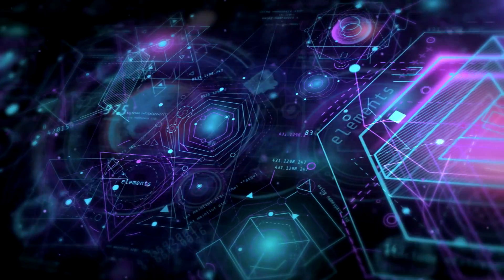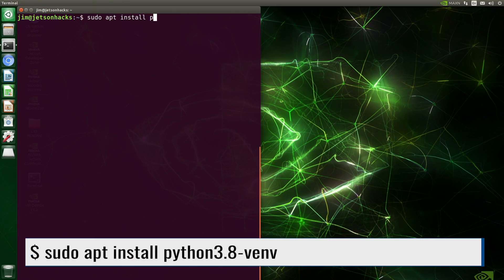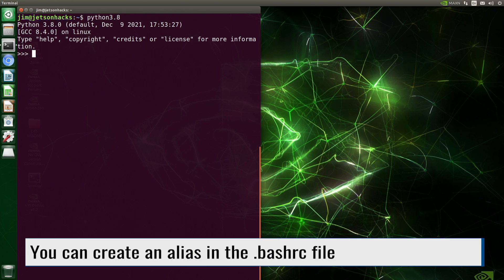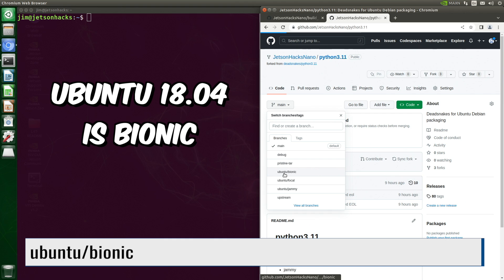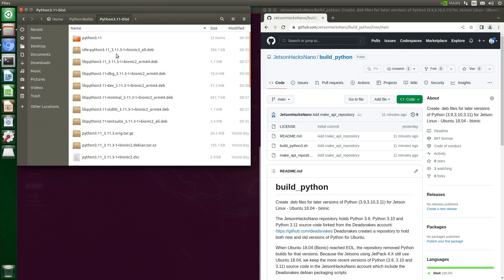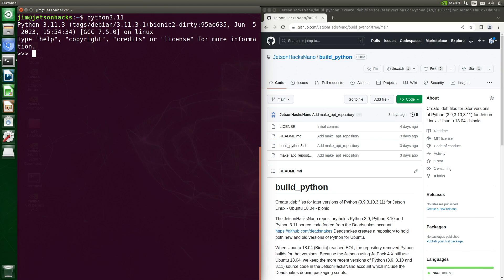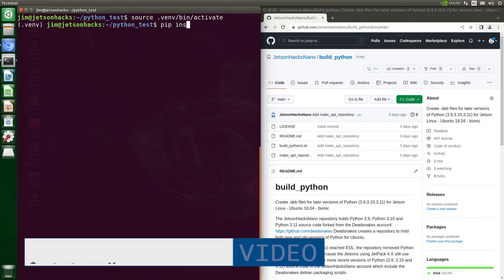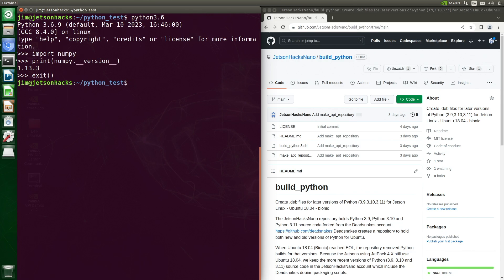Python Upgrade on Jetson Nano - Tutorial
This tutorial shows you how to upgrade Python on a NVIDIA Jetson Developer Kit running JetPack 4 (Jetson TX1, TX2, Nano, Xavier).

Here we cover installing Python 3.8 from the 18.04 repositories, and building  Python 3.11 from source then installing.

Demonstration is on a Jetson Nano
64GB SD card